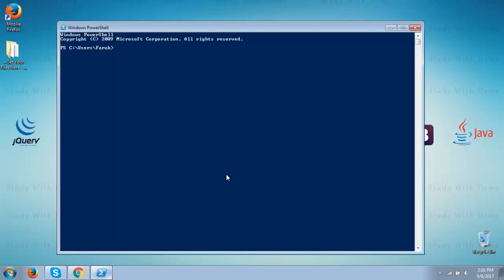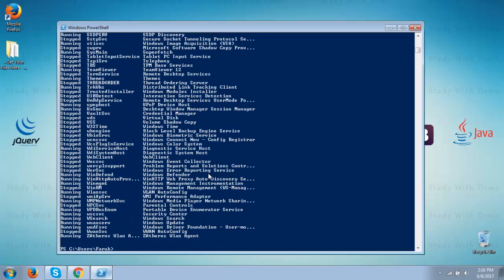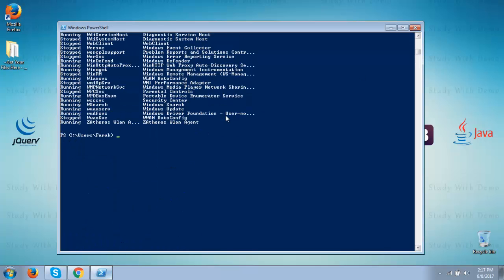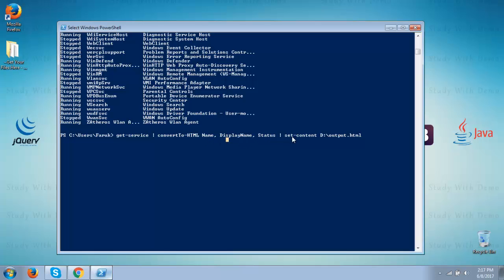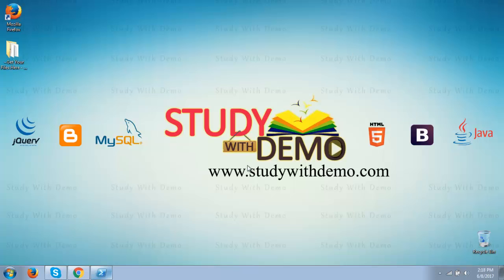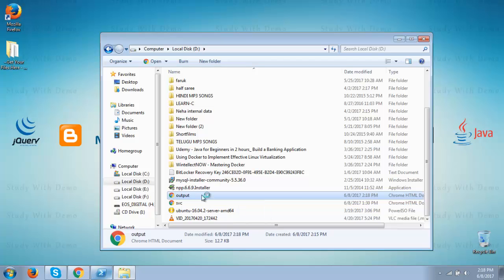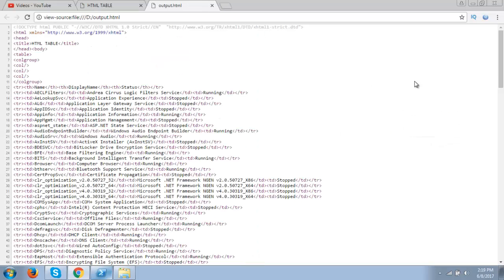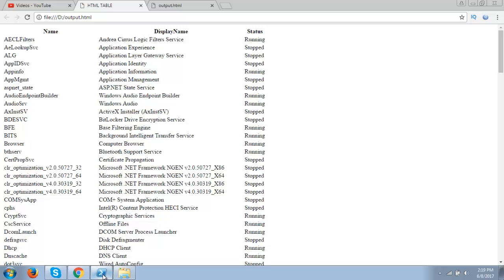Powershell convertto HTML Tutorial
Watch this video to learn to display or convert powershell output in html table format using convertto - HTML command example